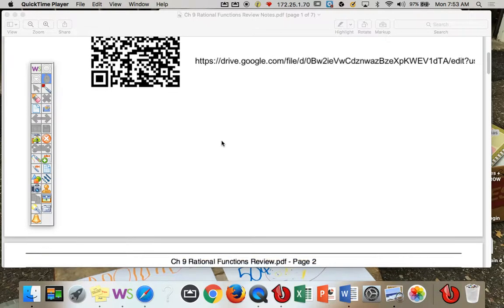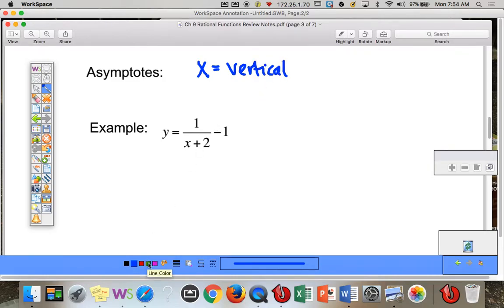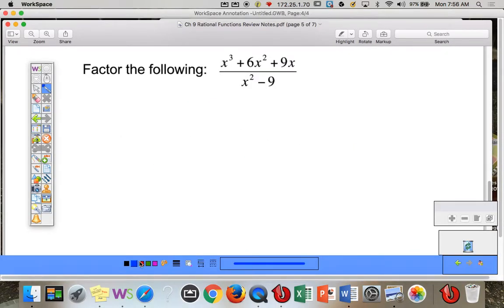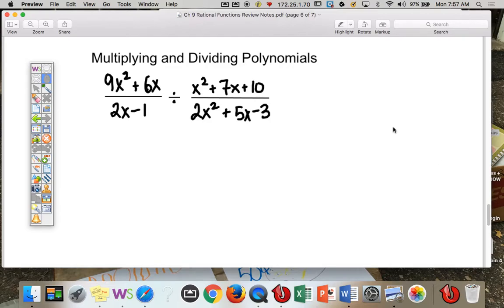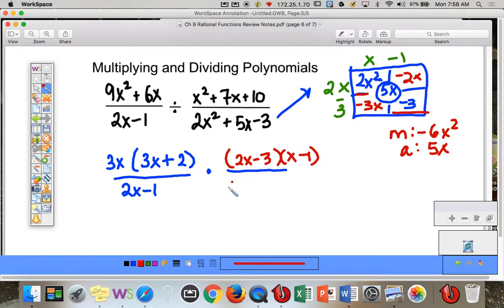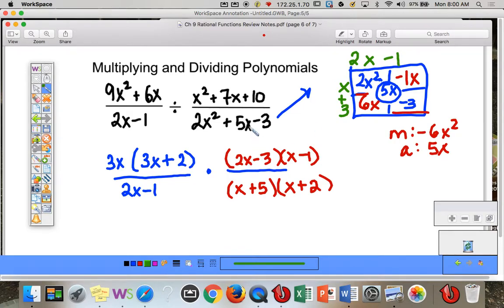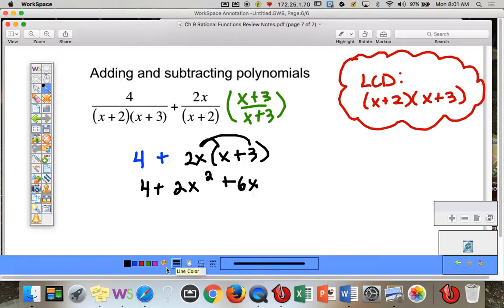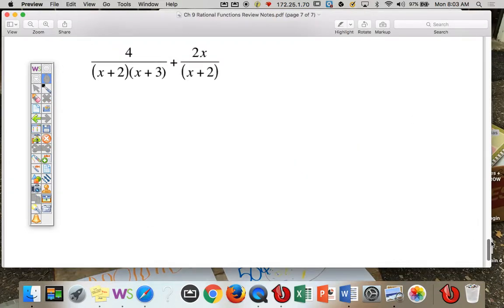Ch 9 Final Review Notes Rational Functions